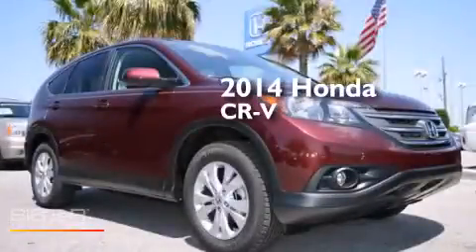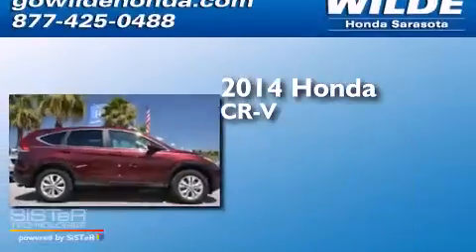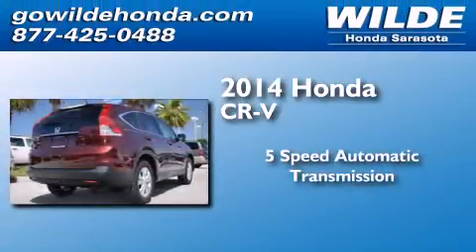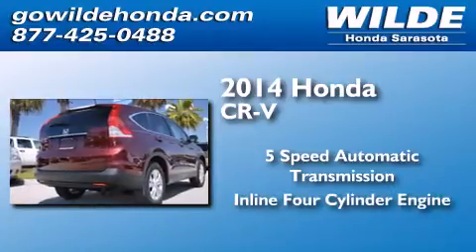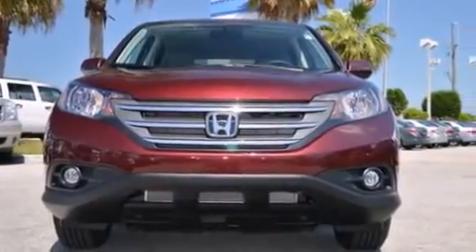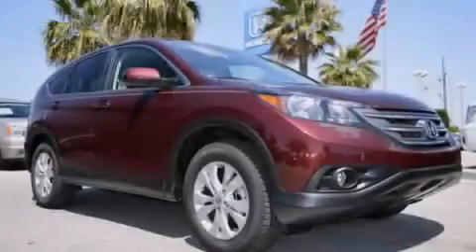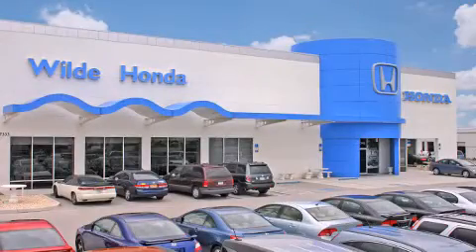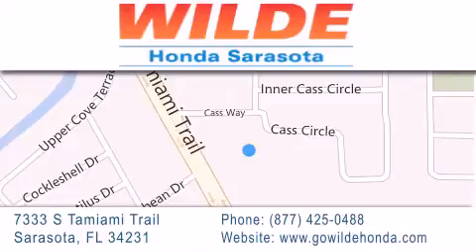2014 Honda CR-V St. Petersburg FL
We have been honored to serve the Sarasota FL area , we promise that your experience at our dealership will exceed your expectations ! Year : 2014 Make : Honda Model : CR-V Engine : 4 Cylinder Engine Trans . : automatic Interior : Gray Stock : 14442 Wilde Honda - WI 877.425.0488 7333 S. Tamiami Trail Sarasota , FL 34231